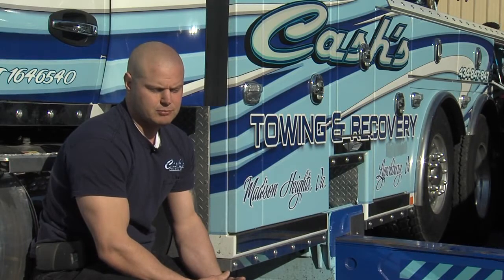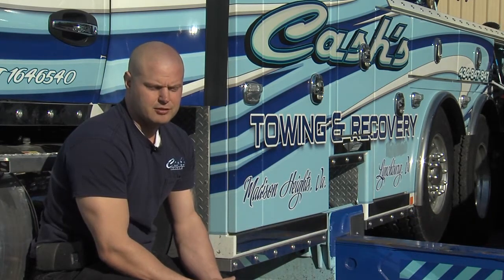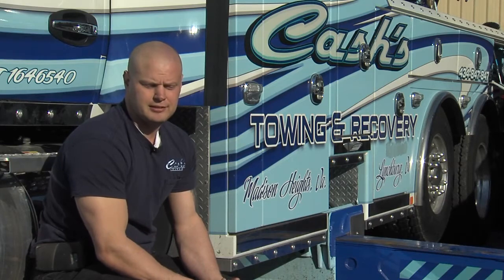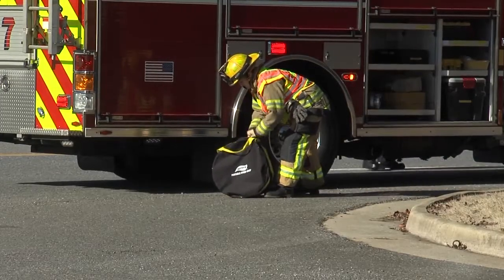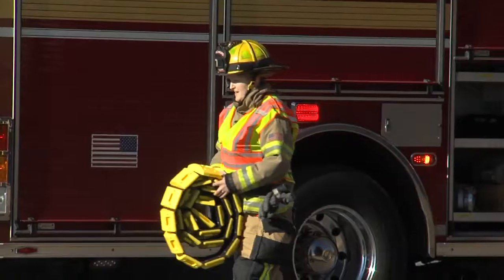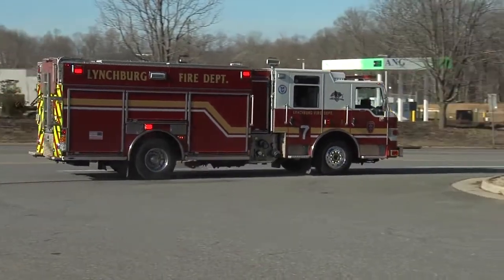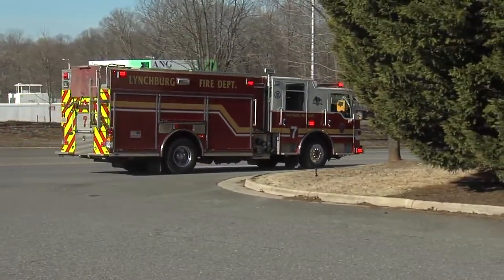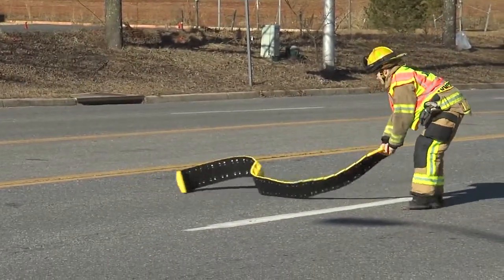Lynchburg Fire Department uses Speed Bump to Save Lives